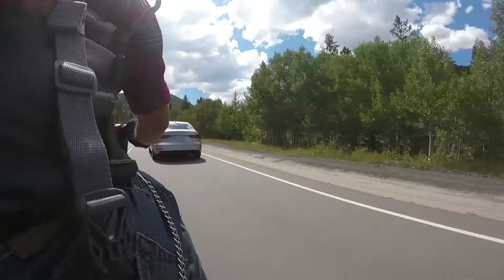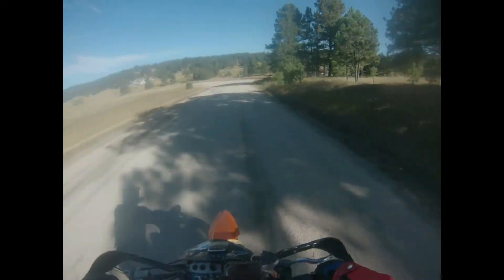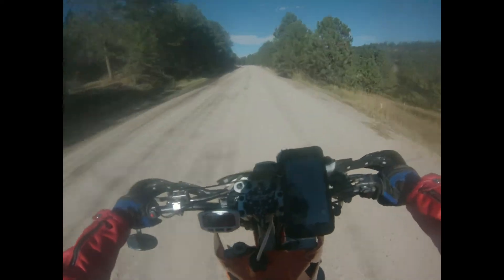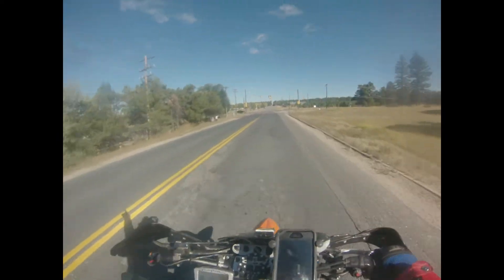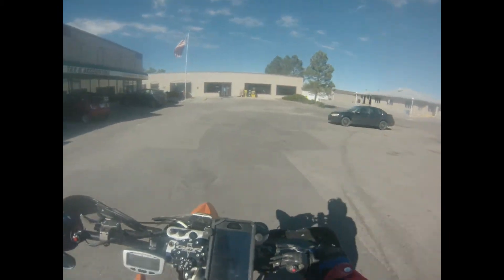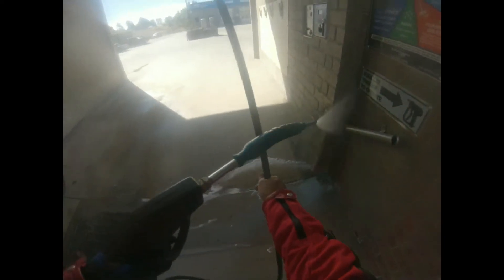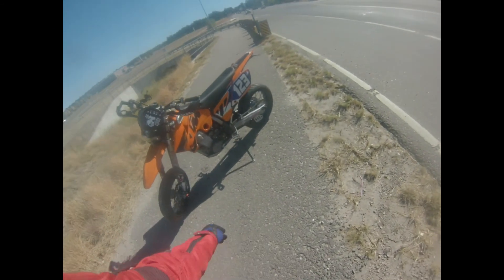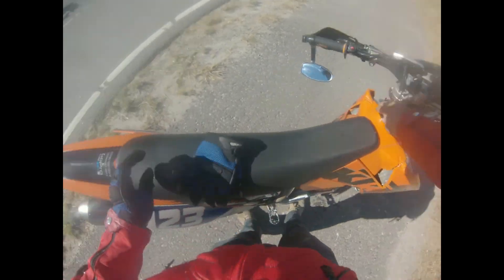Wash, Then Crash Your Bike, It's Supermoto Life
Decided to go wash the KTM and head out for a day of riding. Wet tires can ruin you butt and cause soreness for several hours.

Intro/Outro Music: Desmeon, Back from the dead, Skyl1nk, The Wizard

*Note* All donations will be used to further my YouTube channel for the sole purpose of creating better content.Thank you and God bless

*All footage and shots used are owned by and created by Darkness Moto (me) and cannot be reused, edited and published in any manner without written consent.